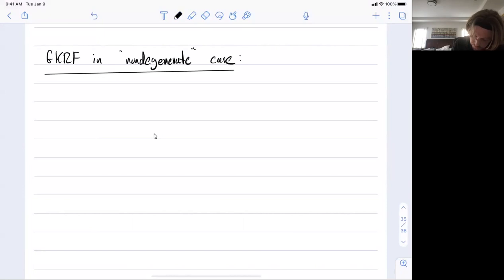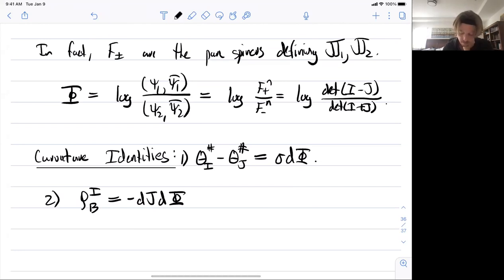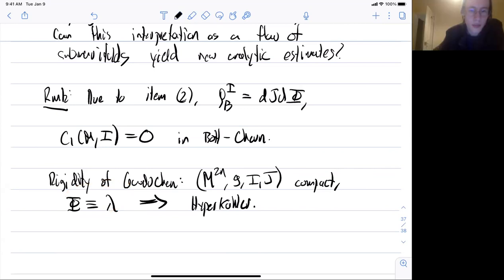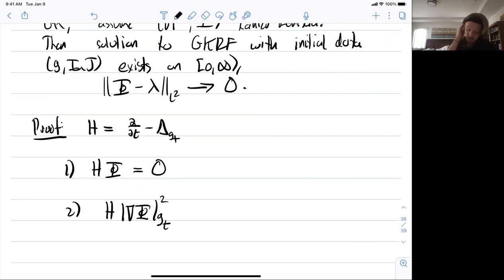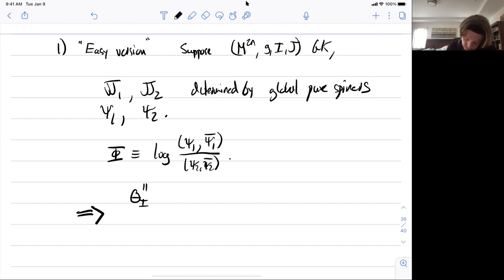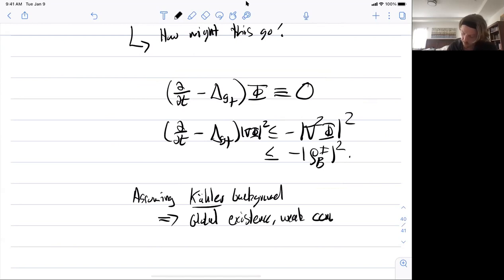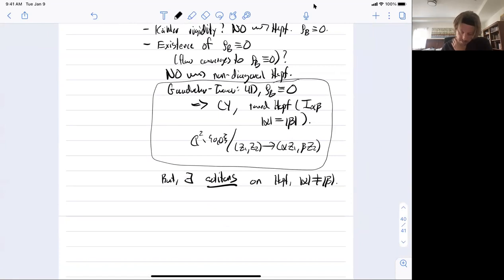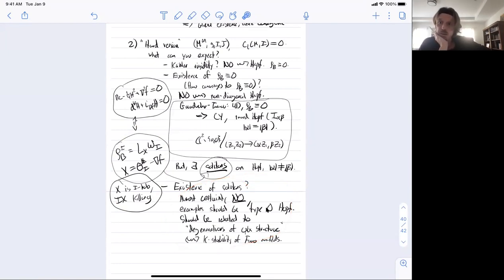Generalized Ricci flow Learning Seminar Lecture 18